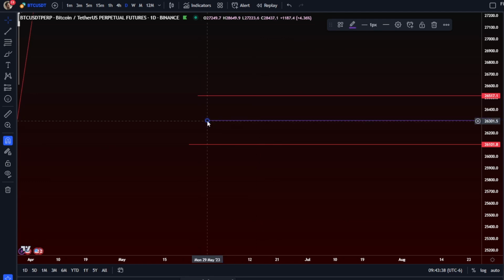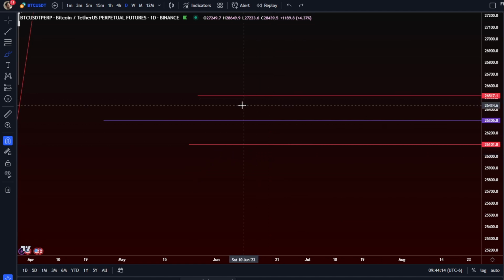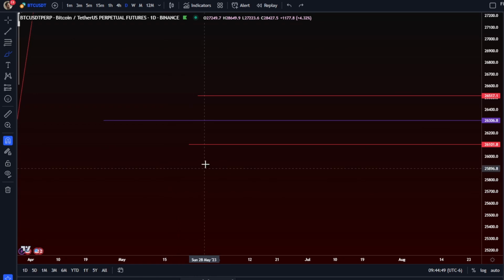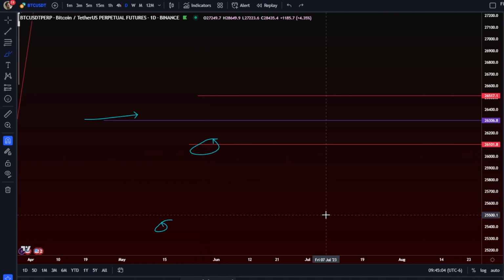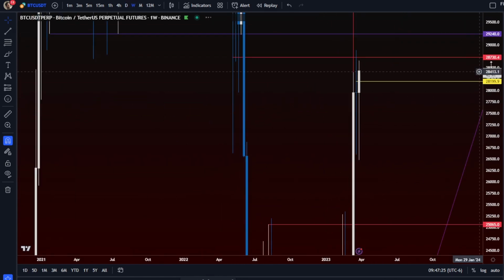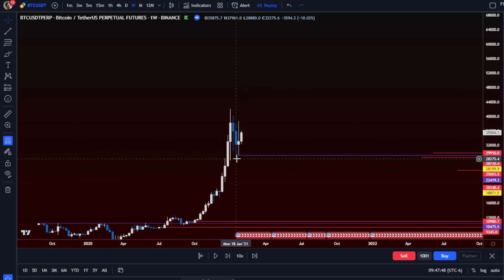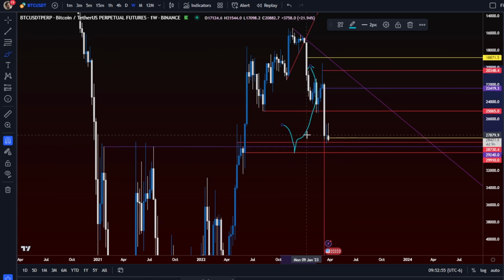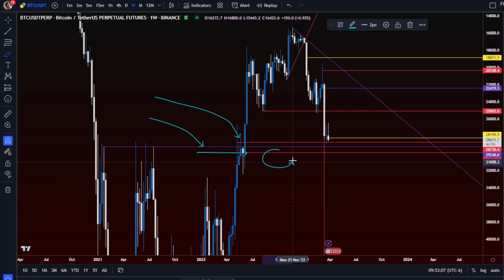Day Trading Mentorship: LEVEL 2.29 +1 -1 APPLICATION THEORY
+ GOOD EXCHANGES

Welcome to Day Trading Mentorship LEVEL 2. Today we're going over +1 -1 application theory

Timecodes
0:00